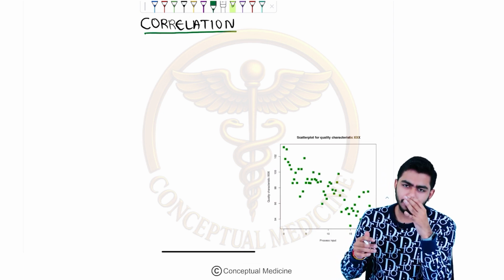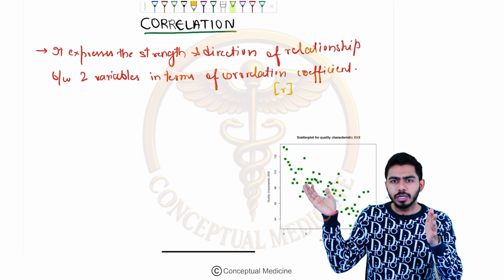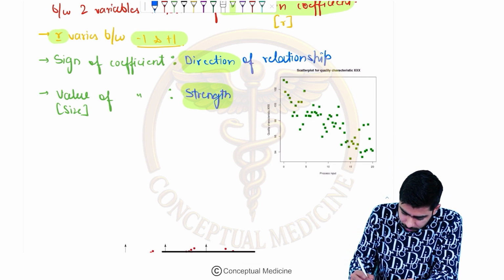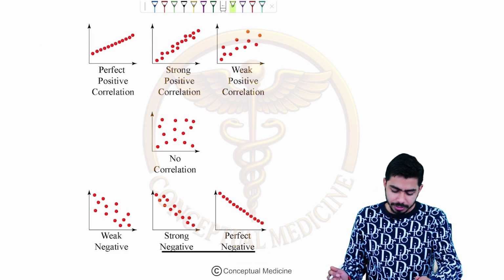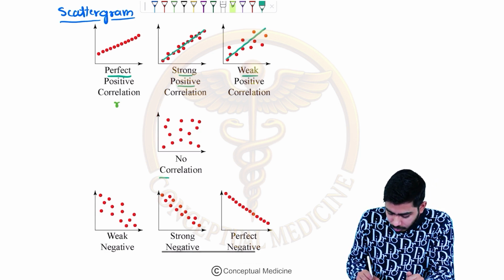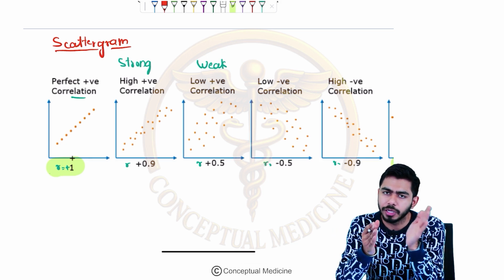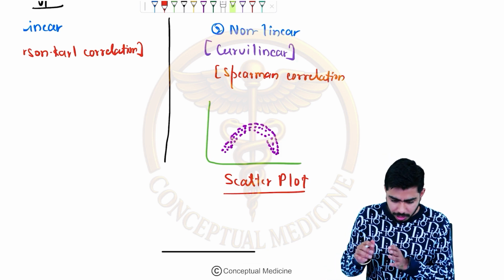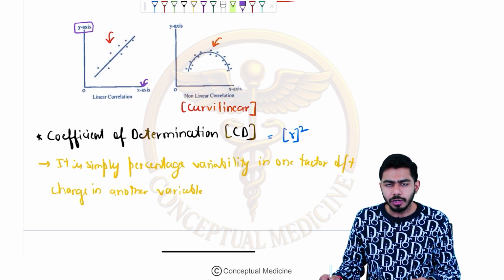12. Correlation / PSM Made Simple for NEET PG and FMGE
Correlation 🇮🇳 PSM Made Simple for NEET PG and FMGE | Pearson vs Spearman, r Interpretation, Scatter Plots 📊

Correlation quantifies the strength and direction of an association between two variables and is central to Indian PSM analyses and viva. Pearson correlation r measures linear association for approximately normal, continuous variables on interval or ratio scales with no major outliers and a roughly straight-line scatter; Spearman rank correlation rho is nonparametric for ordinal data, skewed distributions, and monotonic but not necessarily linear trends. The coefficient r ranges from minus 1 to plus 1 with the sign indicating direction and the absolute value reflecting strength; as a thumb rule around 0.1 weak, 0.3 moderate, 0.5 strong depending on context, while r squared explains the proportion of variance in one variable accounted for by the linear relation with the other. Always start with a scatter plot to see pattern, outliers, and nonlinearity and add the best-fit line only when justified; check subgroups to avoid Simpson’s paradox. Assumptions and pitfalls for exams independence of paired observations, linearity for Pearson, absence of extreme outliers, and homoscedastic spread; outliers can inflate or reverse r, so use robust methods or report Spearman and explain. Correlation does not imply causation because of confounding, reverse causality, and common causes; demonstrate with India-relevant examples such as ice cream sales and drowning both rising in summer or district income correlating with immunisation coverage due to health system factors. Use partial correlation to adjust for a third variable age or sex, and remember ecological correlations at area level can overstate relationships ecological fallacy. Hypothesis testing asks whether r differs from zero with a p value and confidence interval; Fisher z transformation gives CIs and helps compare two correlations, while larger samples shrink CI width and stabilise estimates. For clinical tests, correlation alone does not prove agreement; use Bland–Altman plots or intraclass correlation for reliability. Typical exam applications include haemoglobin and BMI in NFHS subsets, air pollution PM2.5 and hospital admissions, and adherence score versus blood pressure control in NCD clinics. Reporting template in one line scatter plot shown, Spearman rho equals value with 95 percent CI value to value and p less than value indicates a moderate positive monotonic association, but causality not inferred without controlling confounders. 🧠📈✨